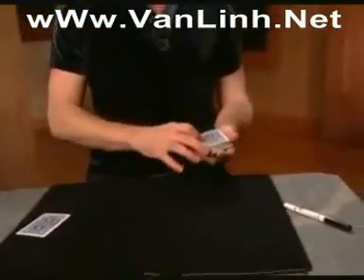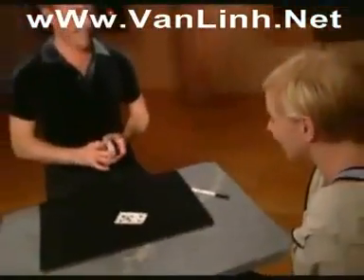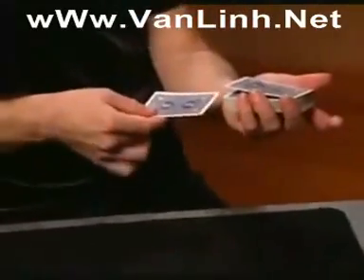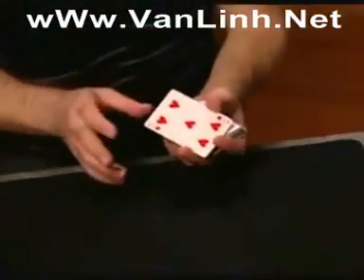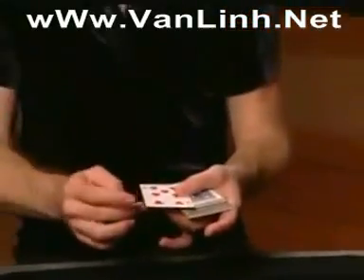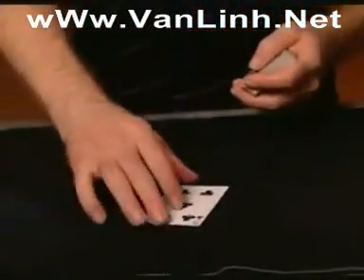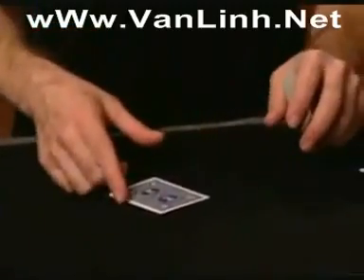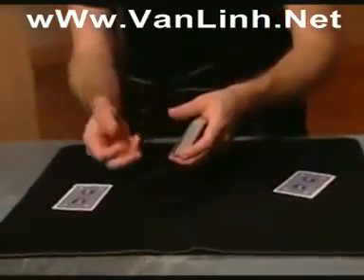Ambitious Card ảo thuật bài rất độc đáo shopaothuat com